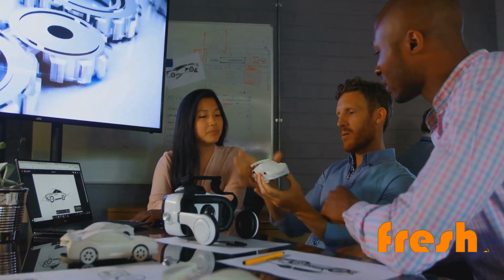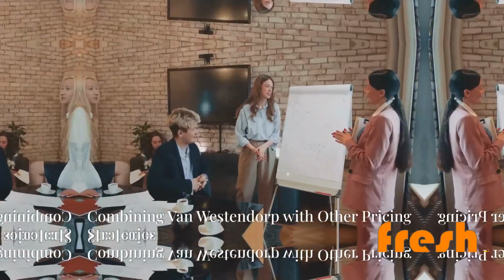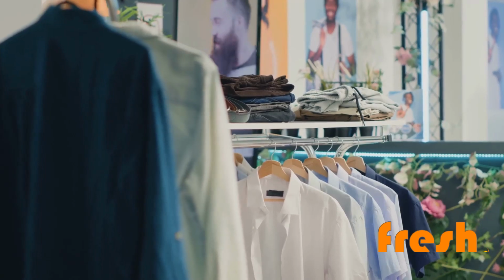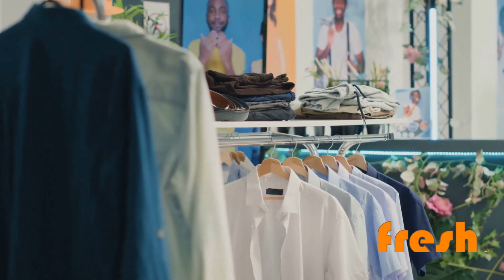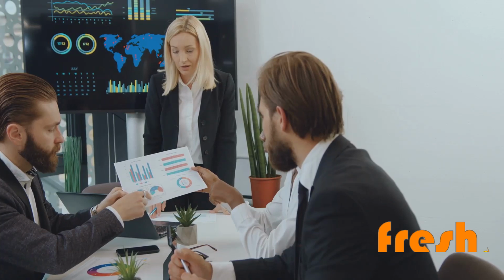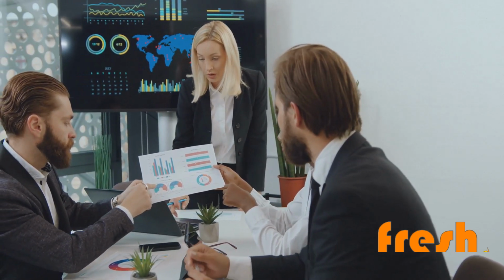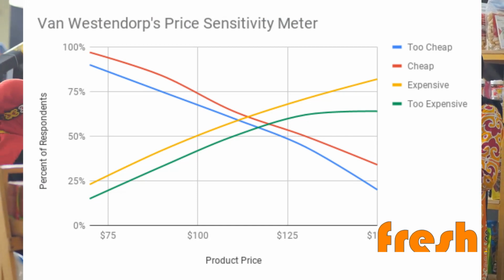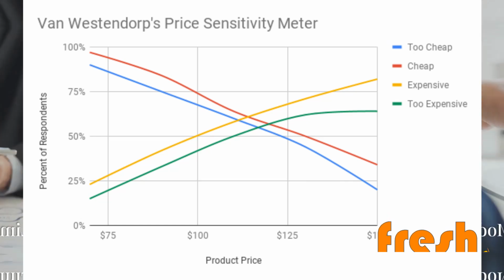Application and Limitations 4 of 4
Unlock the secrets to smarter pricing with our comprehensive video series on the Van Westendorp Pricing Model! This four-part series is your ultimate guide to understanding and applying one of the most effective tools in pricing strategy. Whether you’re launching a new product, adjusting prices, or simply looking to refine your approach, these videos will equip you with the insights you need to set prices that resonate with your target audience.

Here’s what you’ll learn:
Episode 1: Introduction to the Van Westendorp Pricing Model – Get to know the basics of this powerful model, its history, and why it’s still relevant today for businesses of all sizes.

Episode 2: The Four Key Questions – Discover the critical questions that drive the Van Westendorp Model and how to ask them to gain clear insights into consumer price perceptions.

Episode 3: Analyzing the Data – Learn how to plot your data, identify key intersections, and interpret the results to find the optimal price range for your products or services.

Episode 4: Application and Limitations – Explore real-world applications of the model, understand its limitations, and see how to integrate it with other pricing strategies for a well-rounded approach.

By the end, you’ll have the knowledge and tools to confidently set prices that attract customers, maximize revenue, and reflect the true value of your offerings.

Don’t miss out—start watching now and take your pricing strategy to the next level!